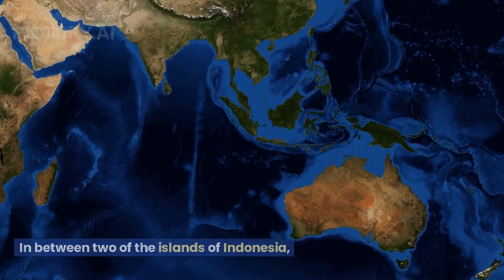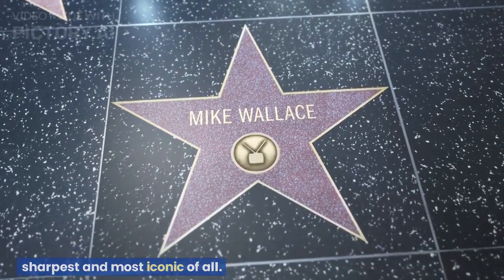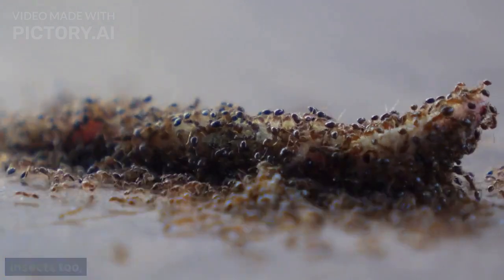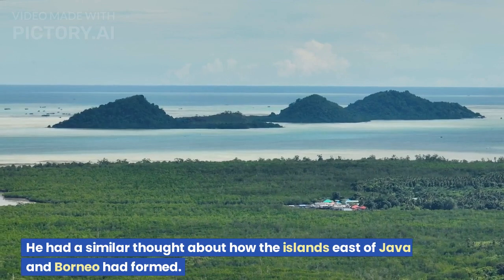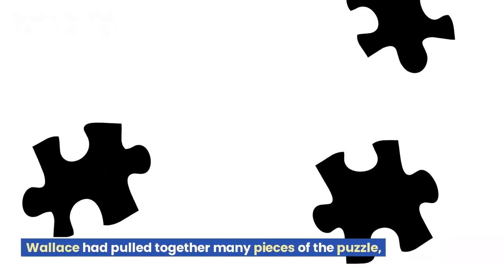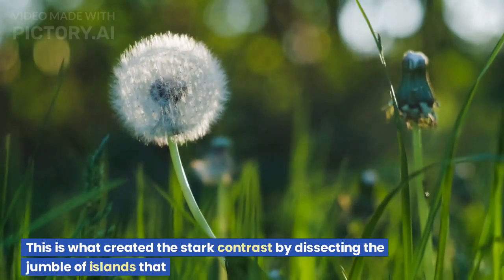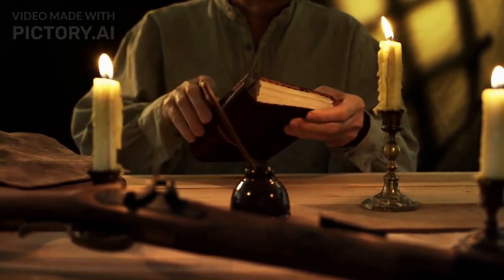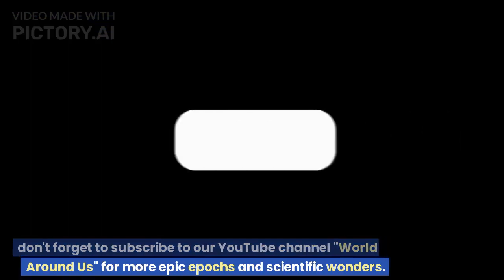The Invisible Barrier(LINE) Keeping Two Worlds Apart| Truth Revealed | Unseen Wonders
Discover the Invisible Barrier shaping Life's Story! Join us on a captivating journey to the heart of the Wallace Line, an ancient and mysterious boundary hidden within the mesmerizing Indonesian archipelago. Unseen to the naked eye, this invisible line separates two worlds, unveiling an extraordinary tale of evolution, geology, and biodiversity.

In this thought-provoking exploration, we unravel the remarkable discoveries of Alfred Russel Wallace, the visionary naturalist who co-discovered natural selection. Step into his fever dream, as he unveils the existence of the Wallace Line, a biogeographic boundary that forever changed our understanding of species distribution.

Witness the breathtaking contrasts of animal life as we traverse this narrow 32-kilometer stretch of water. From the majestic Asian creatures like rhinos, elephants, and tigers on one side, to the fascinating marsupials, Komodo dragons, and cockatoos on the other, the Wallace Line serves as a stark reminder of nature's intricate web.

Delve into the forces of plate tectonics, the dynamic Earth movements that sculpted this invisible barrier over millions of years. Experience the collision of continents, the rise and fall of sea levels, and the dramatic impact on species migration. It's a captivating dance between geology and biology, revealing the hidden chapters of our planet's history.

Immerse yourself in the wonders of biogeography, as we unravel the secrets of Earth's evolution. Discover how ancient geological events echo through time, shaping the diversity and distribution of life in awe-inspiring ways. Join us on this visual feast, where science meets adventure, and nature's mysteries are unveiled.

Unlock the hidden world of the Wallace Line, where ancient connections, evolutionary divergence, and the delicate balance of ecosystems converge. This is a journey you won't want to miss – a journey that will forever change the way you see the invisible barriers that shape our living planet.

Are you ready to embark on this extraordinary expedition? Watch now and witness the captivating story of the Wallace Line come to life!

Invisible barrier
Wallace Line
Malay Archipelago
Biogeographic boundary
Biodiversity
Species distribution
Alfred Russel Wallace
Natural selection
Geology
Plate tectonics
Evolutionary divergence
Geological events
Ancient land connections
Species migration
Ecological contrasts
Marsupials
Komodo dragons
Endemic species
Geological forces
Ecosystem balance